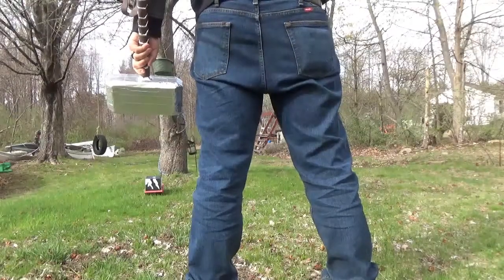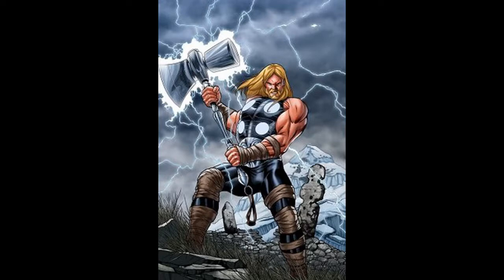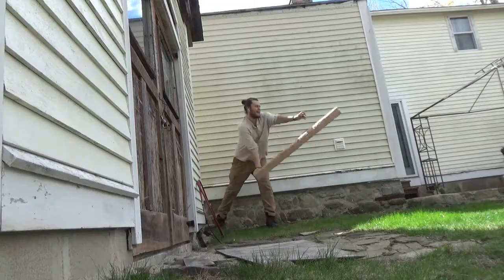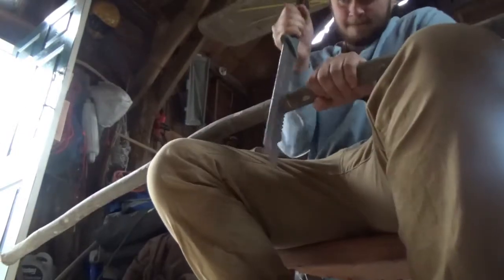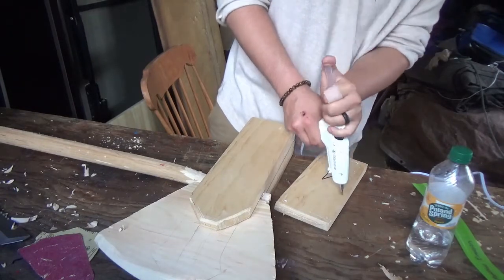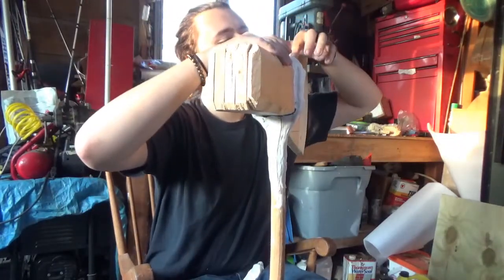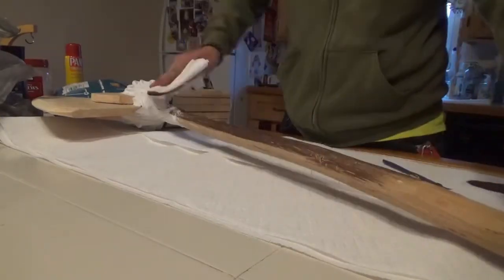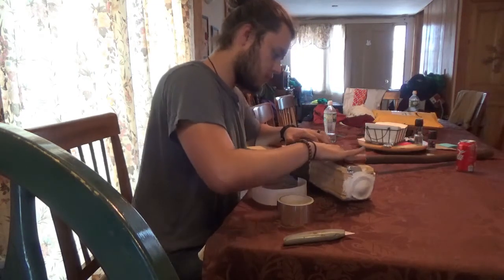DIY Stormbreaker from: Avengers Infinity War!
welcome to another episode of DIY prop culture builds you will see here above I complete thor's armory and build Stormbreaker from Infinity War.  but the more important thing is this video marks a full year that I have been doing these videos and I couldn't be happier about how the series has gone, and more importantly were I plan for it to go this next year.  I have a hole slew of very exciting builds planed for year two,  starting off with the next episode,  a very important build that comes out on the anniversary of the first episode!